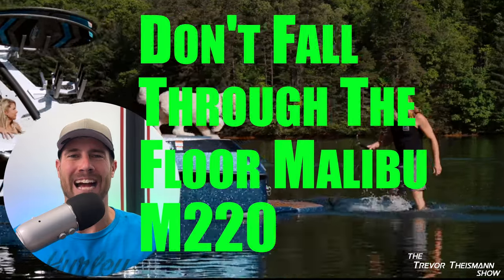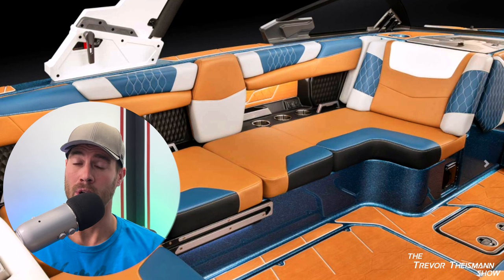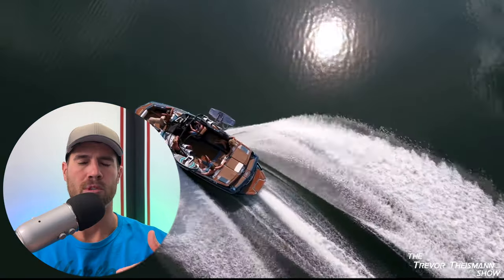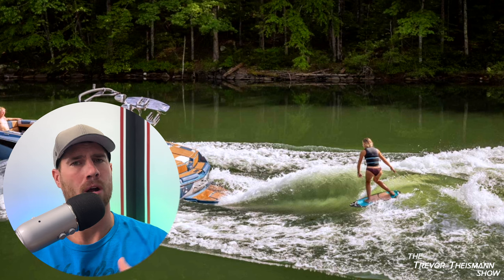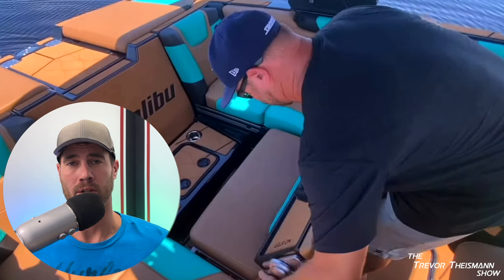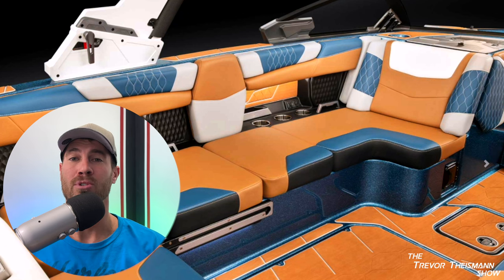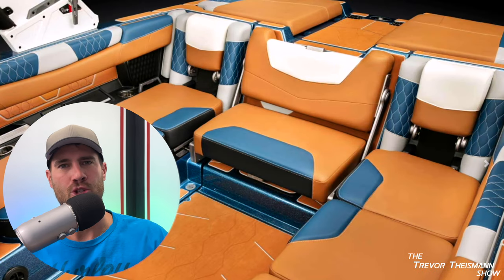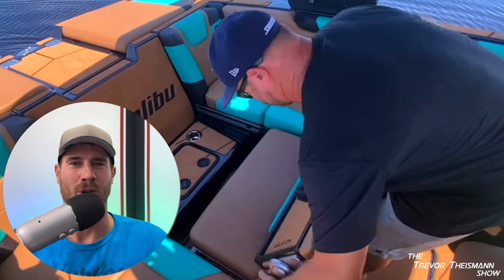Malibu 2022 M220 - Don't Fall Through The Floor - The Trevor Theismann Show 1017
The Malibu 2022 M220 is a beautiful boat. It has a lot of amenities that would be great for families to enjoy their magnificent surf wave. However, with the slide out lounging chair moved out of the way, the floor has a major issue. It drops down dramatically when you put weight on the floor just above the engine. I watched several individuals walk on this area during the 2022 Kansas City Boat Show and is a major design flaw in my opinion. Movement in the flooring on a brand new boat is a major turn off for me. There are an awful lot of perks within the design as well though. An amazing cockpit, wonderful rear view seating for surfing, and thoughtful design throughout the driver's seat. The Malibu offers one of the best surf waves in the business but will not be my choice in 2022.